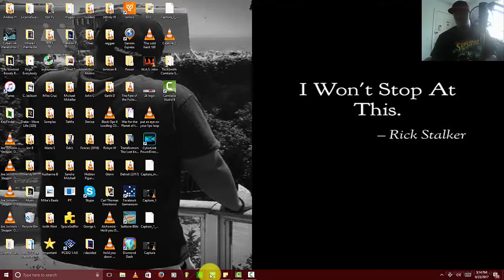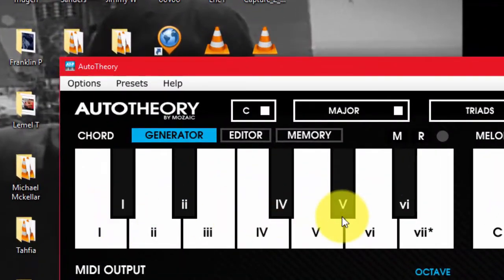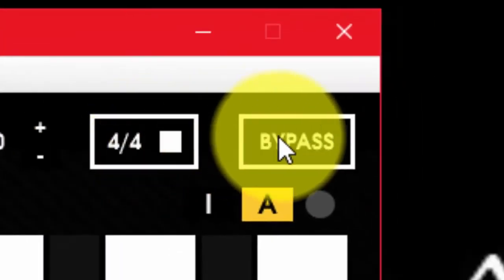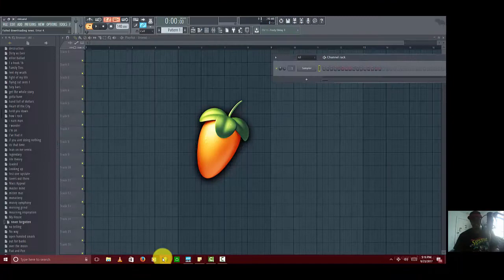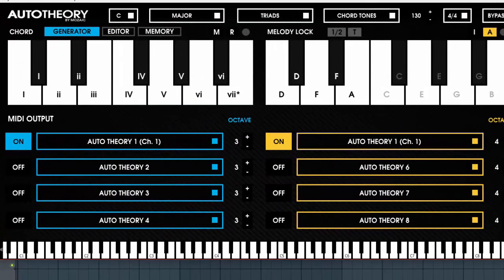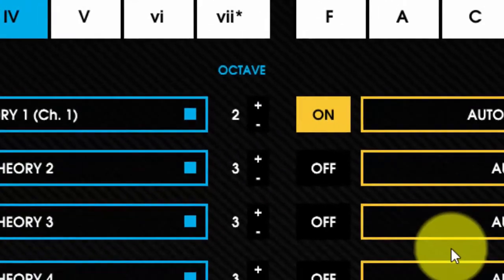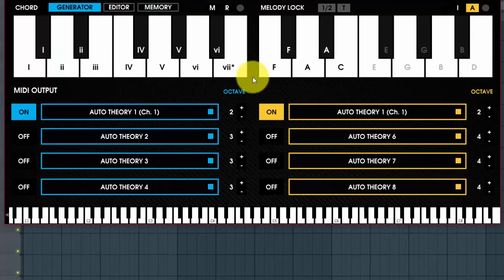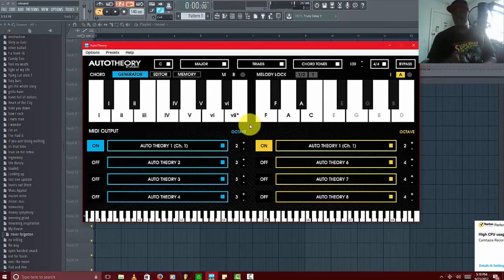AutoTheory + FL Studio 12 OVERVIEW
A quick overview of a great plugin that you can use with FL studio